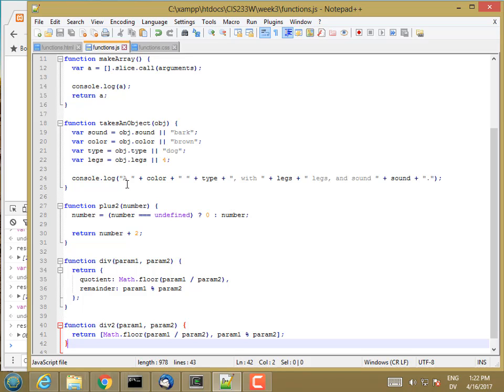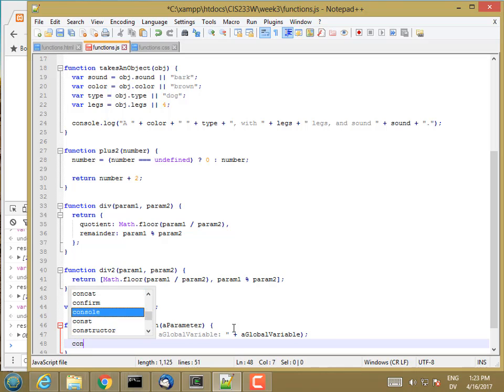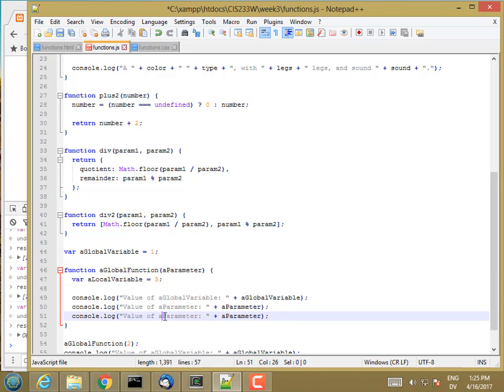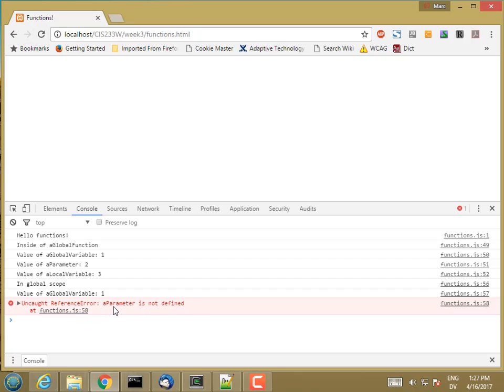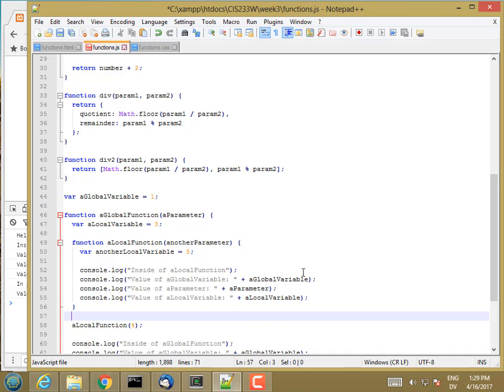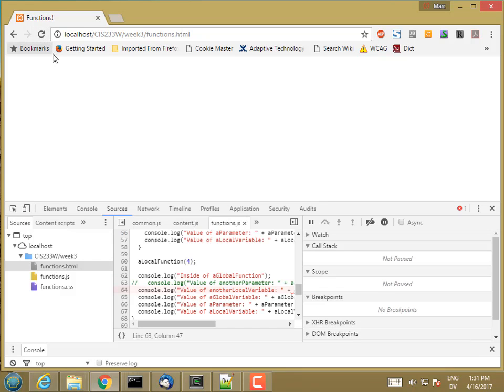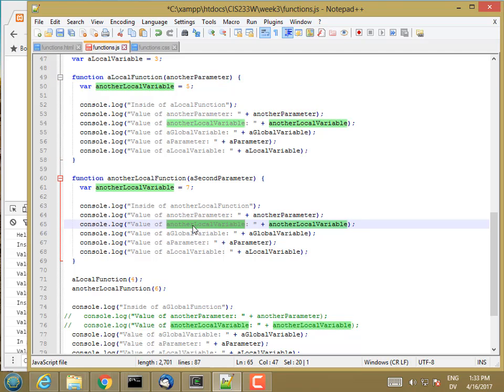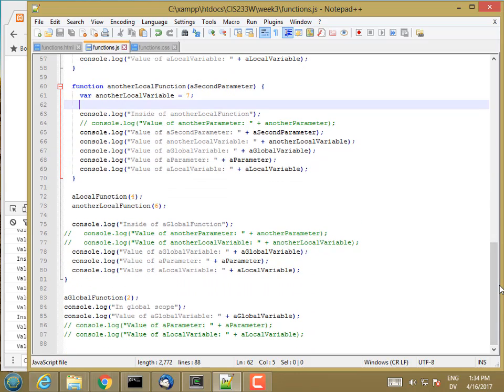233W Scopes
CIS 233W Scopes - global, local, and nested local scopes in JavaScript. Also, global and local variables, and local parameters. Lexical vs. dynamic scoping.